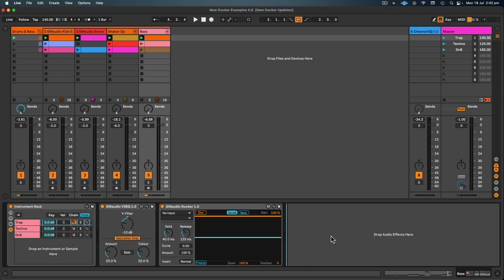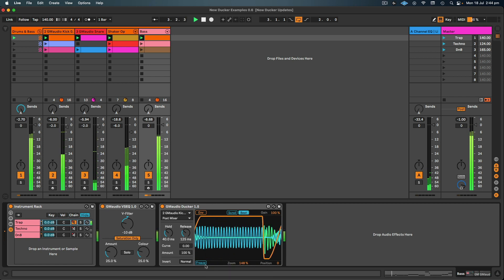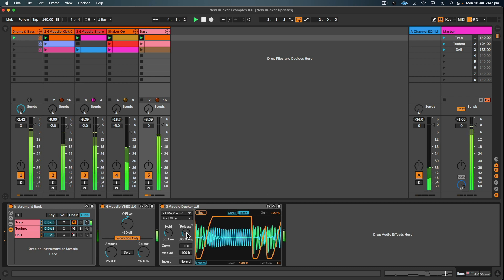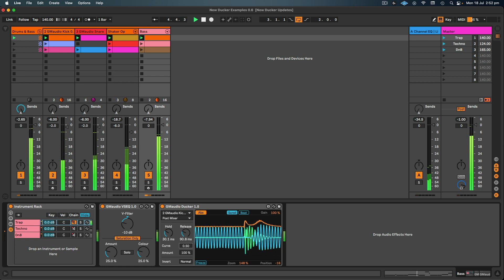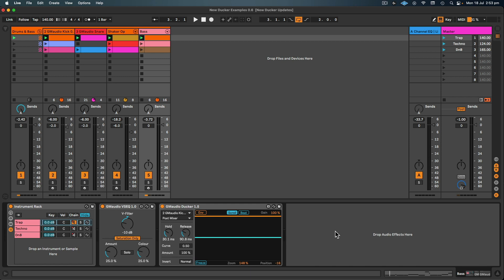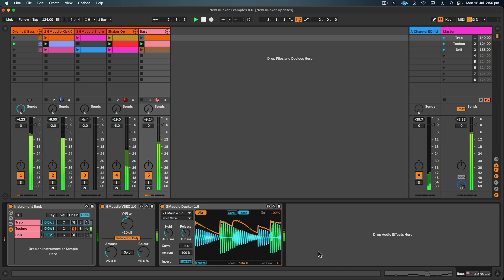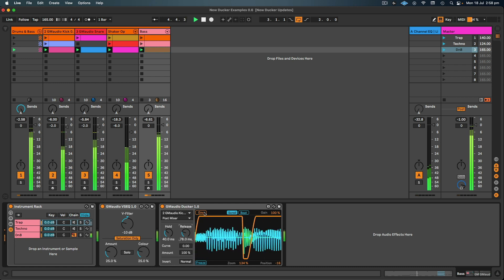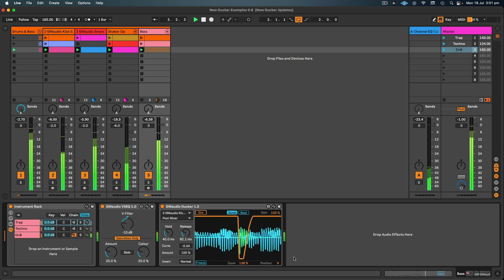GMaudio Ducker 1.5 - Max For Live Device Walkthrough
Version1.5 is here! Thanks to 500+ users as well as 12 months of feedback and improvements, GMaudio Ducker is now better than ever!

GMaudio Ducker is the only sample accurate side-chain tool for Ableton Live. Designed for ease of use and ultimate transparency, It’s the last ducking tool you will ever use.

New Version 1.5 (July 2022)
- Improved User Interface
- Added Scope functionality (Freeze, Zoom, Position, Scope Mode)
- Added Absolute Envelope mode (to see the combined envelope of both sounds)
- Improved Transient Detection algorithm (no more over triggering)
- Adaptive scaling of Curve parameter (to further avoid pops/clicks)
- Added Invert Signal parameter (to flip the polarity of the Bass)